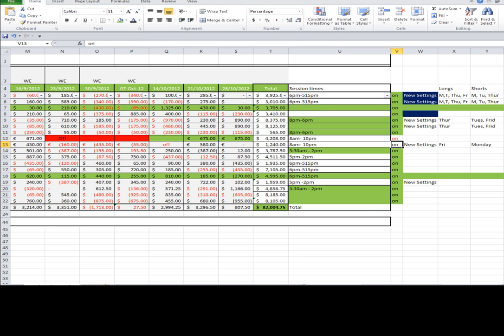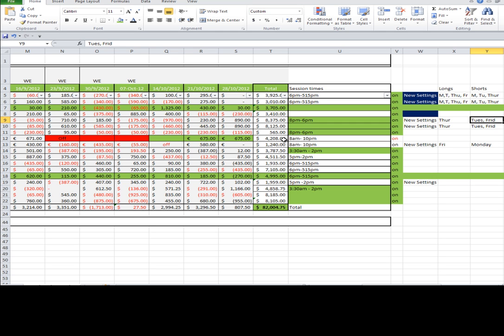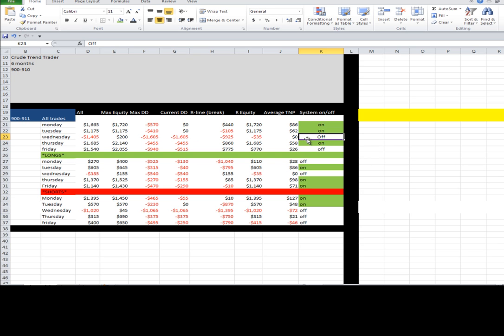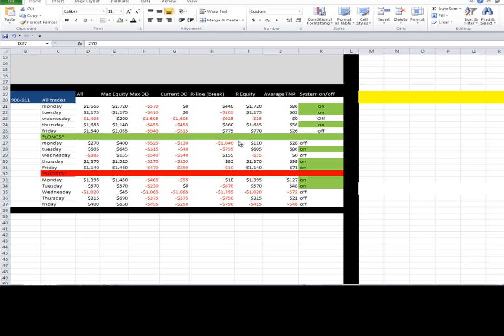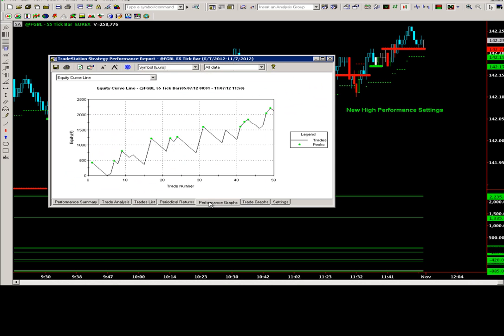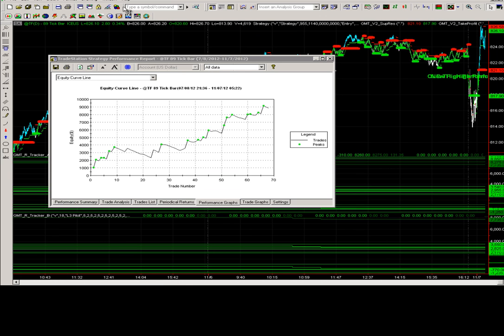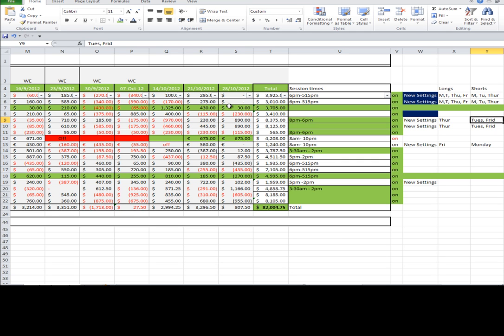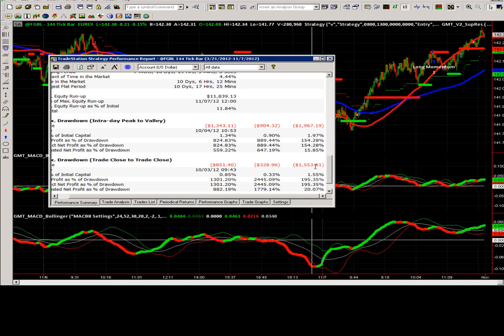Automated trading systems - Top 10 V2 System Results 2nd November 2012.mp4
Hi Traders,

In this video Shane walks through the top 10 Futures automated trading systems since July 2012.

Team GMTfutures & Fx